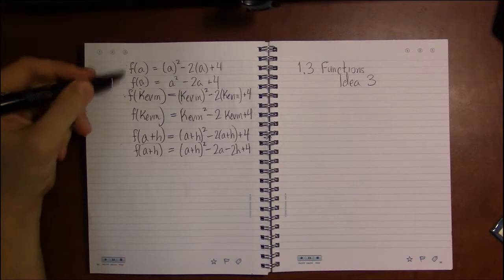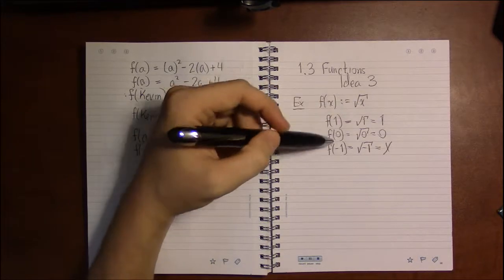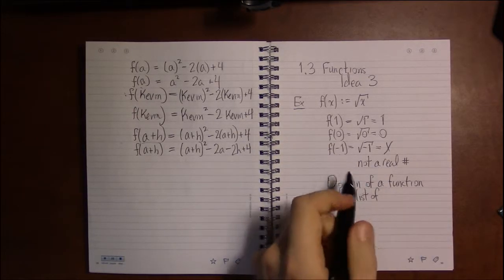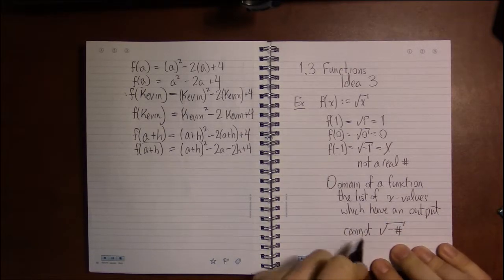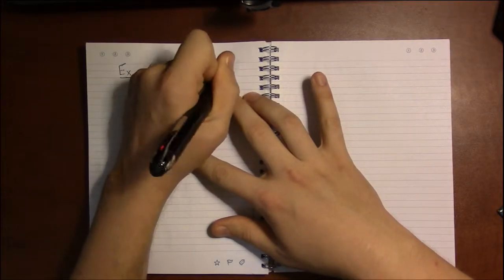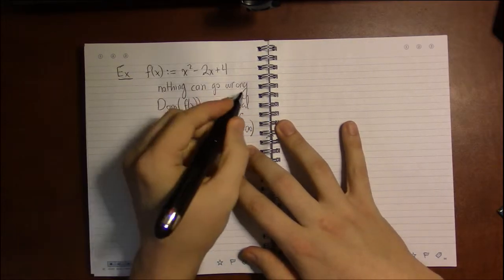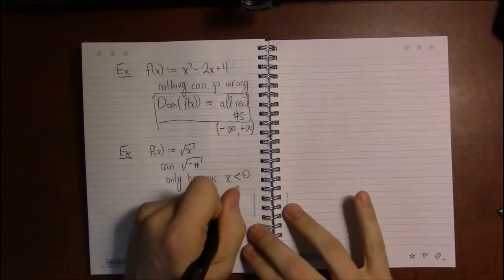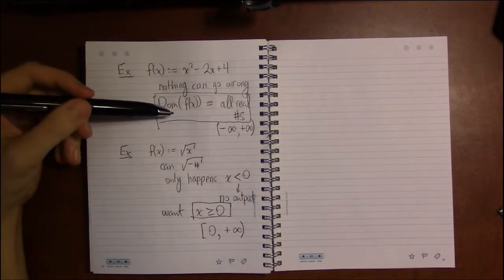1.3 #4—Domain: Idea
Topic: Domain of a function
Section: 1.3